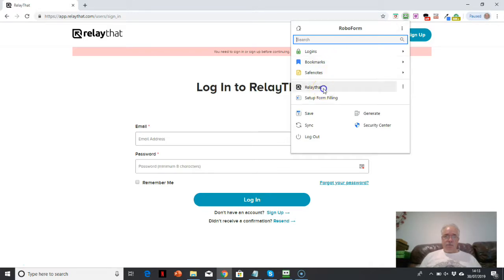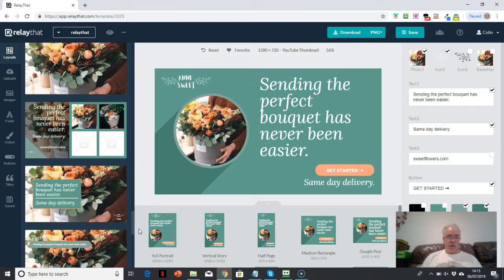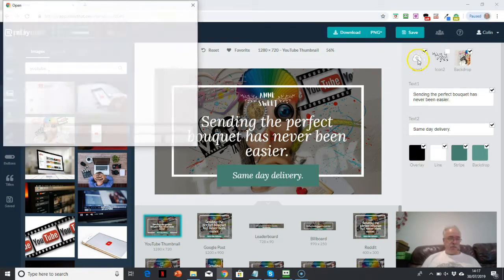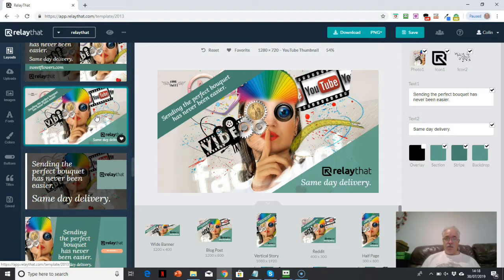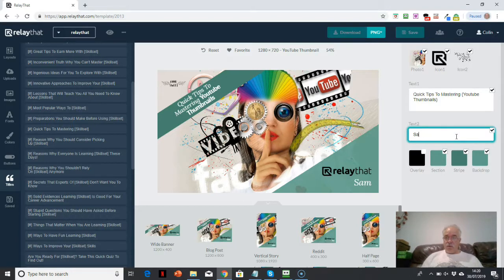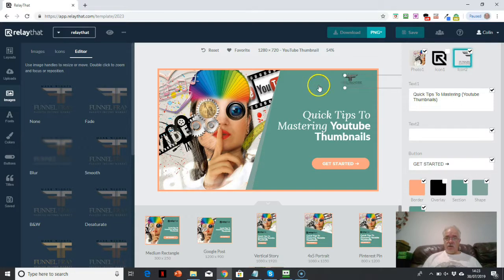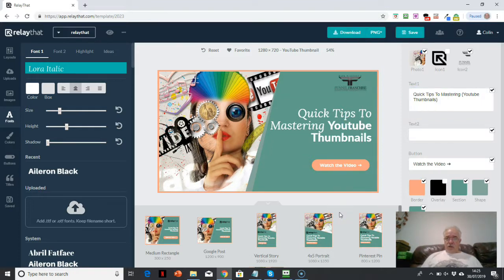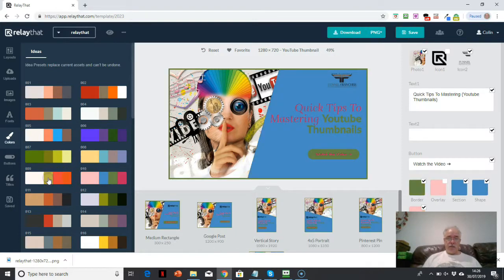RelayThat Tutorial - RelayThat - Create Youtube Custom Thumbnail 2019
In this video I show how I use some of the functionality of RelayThat to create stunning Youtube custom thumbnails.

It has 3 features that help me be creative:

1) A Variety of themes and Layouts
2) A Variety of headline text
3) Various coordinated colour combinations

In the video I show creating the Thumbnail for this video using RelayThat.

I also show that Relaythat creates whole portfolios of images of your preferred layouts that can be used for banners, ads and all social posting platforms - all created automatically for you - RelayThat is a great timesaver.

I also note that I purchased RelayThat through Appsumo which is a fantastic platform for purchasing software at vastly discounted prices.

Please note that all my experience in Youtube channels was gained through training at Funnel Franchise.  There are many videos on my channel that will provide all the details about what the Funnel Franchise System is.